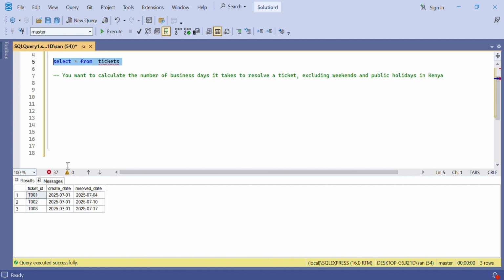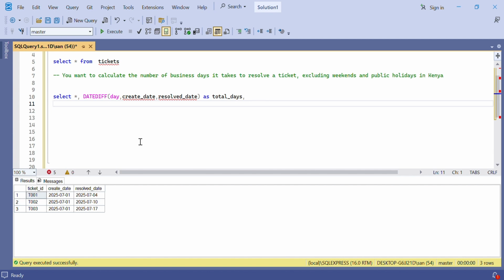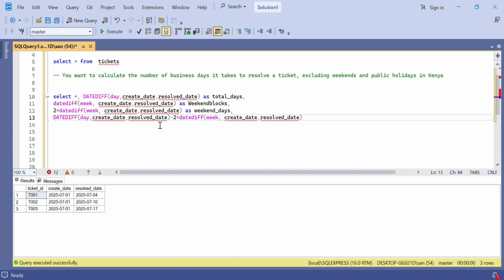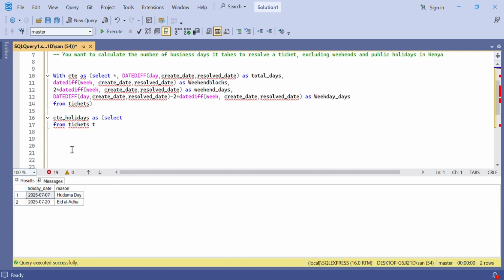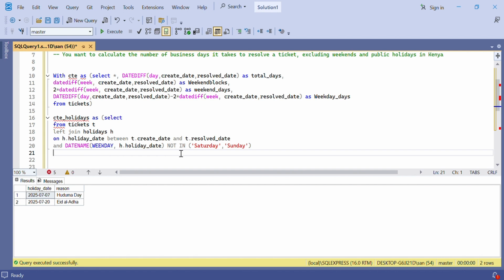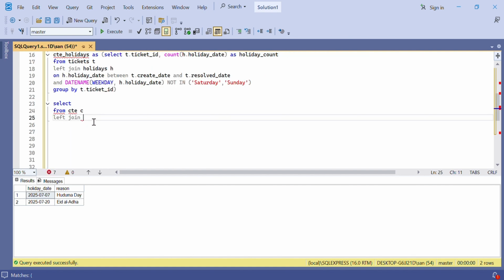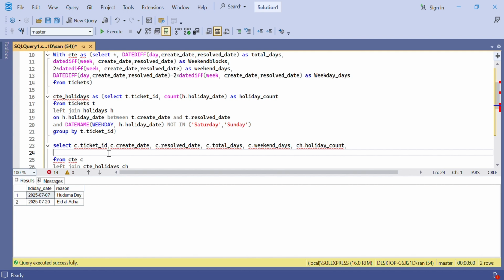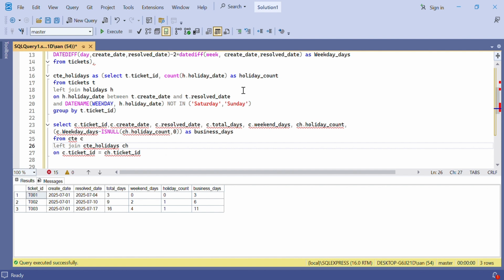SQL Interview Challenge: Count Workdays Excluding Weekends & Holidays.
Real Business Problem Solved Using SQL!

In this video, we walk through a real-world use case where a company needs to calculate the number of working days between two dates — excluding weekends and Kenyan public holidays.

✅ Perfect for:

Aspiring Data Analysts & BI Developers
SQL interview preparation
Real-world SQL project practice
Anyone learning how to handle date logic and holiday calendars

 What you’ll learn:
How to calculate total days between two dates using DATEDIFF
How to exclude weekends using DATEPART and simple logic
How to subtract public holidays using a JOIN with a holidays table
How to use CTEs for cleaner and more readable SQL code